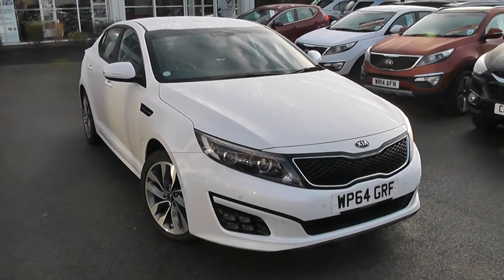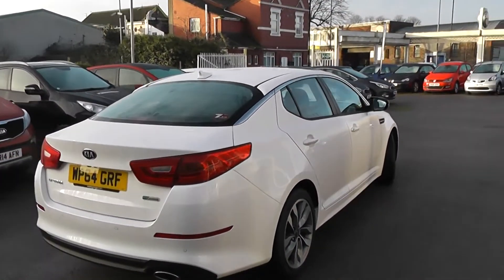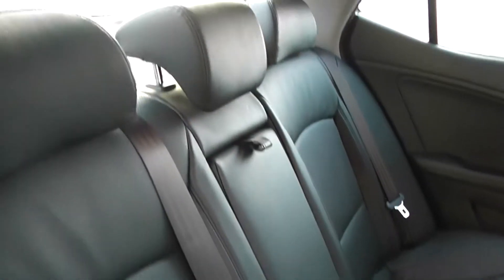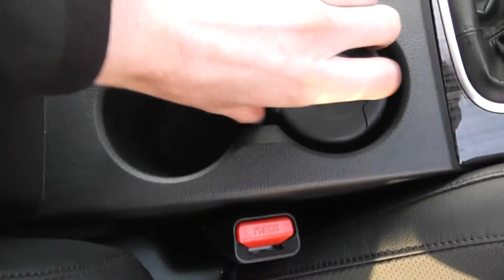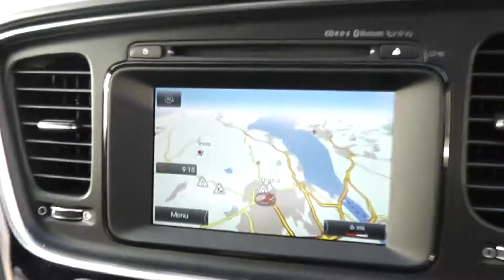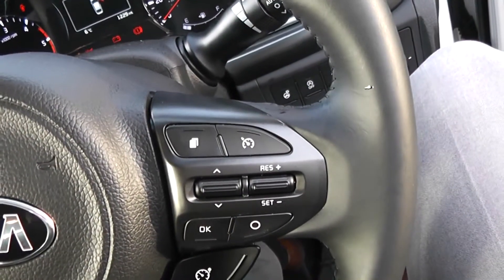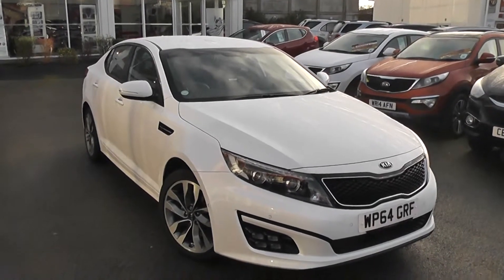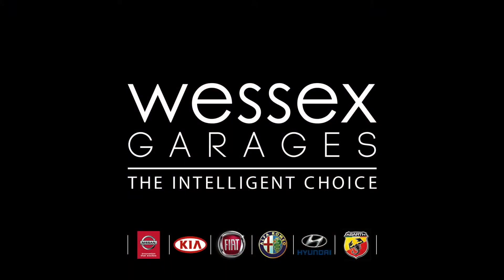Wessex Garages | Used Kia Optima CRDI 2 Eco with Nav on Feeder Road | WP64GRF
Features of this Kia Optima CRDI 2 ECODYNAMICS from Wessex Garages, Feeder Road, include alloys, front and rear parking sensors, full leather, heated seats, SAT NAV, automatic parallel parking mode, AUX/CD/Radio/USB, cruise control, climate control, AC, Bluetooth with voice controls, projection headlights and more.